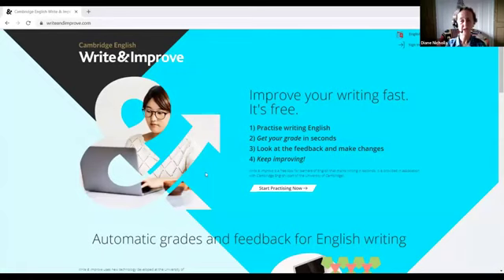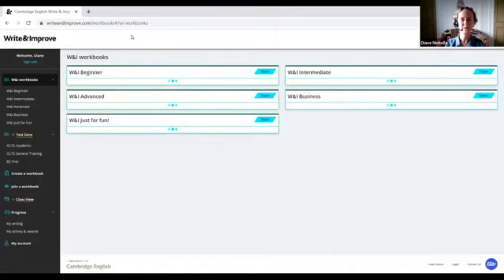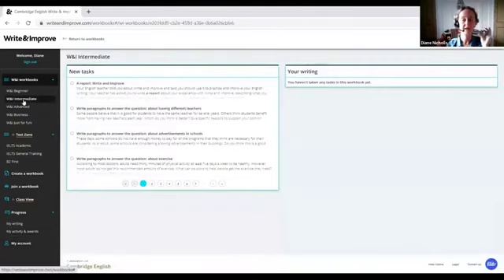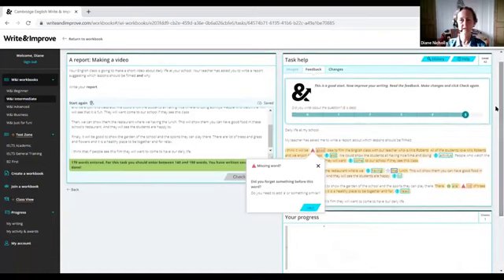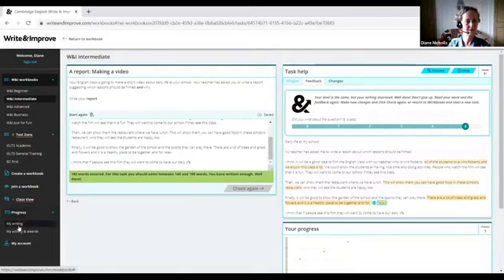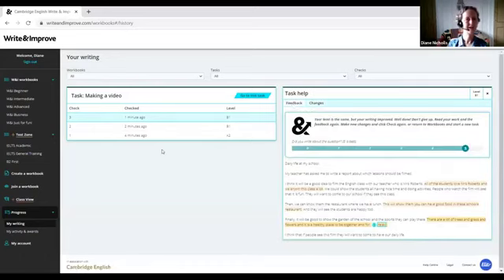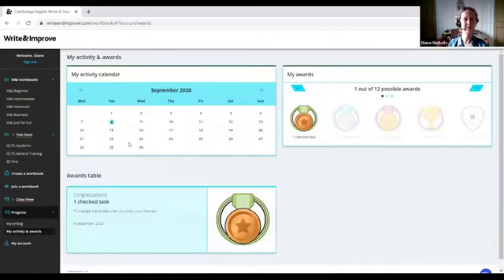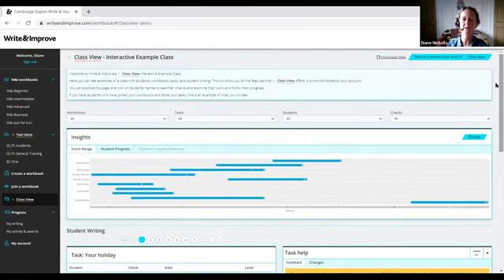Help your students improve their writing skills with Write & Improve | Cambridge Live Experience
Write & Improve is our free tool for learners to help practise their writing online. In seconds they get a CEFR score and automatic feedback on their common errors and areas of their writing that need the most improvement. We will show you Write & Improve in action and share the features we have developed to keep learners motivated. You’ll also learn more about + Class View to help you in and out of the classroom.

Find out more about our wide range of resources and qualifications for teachers